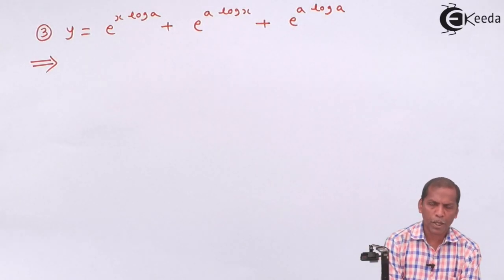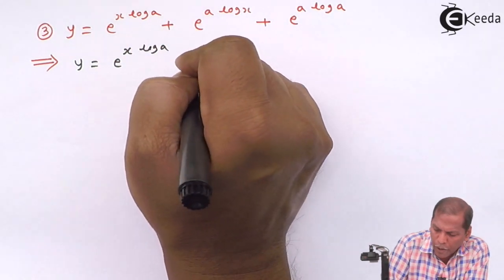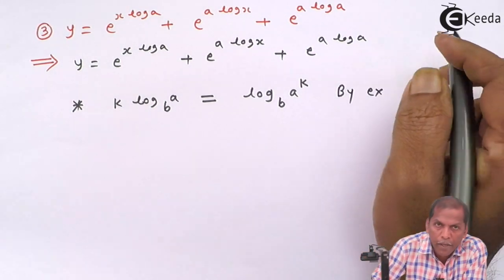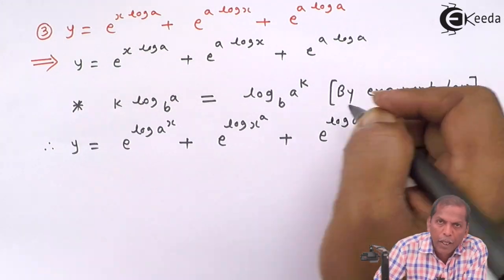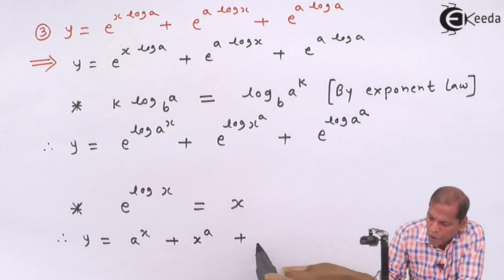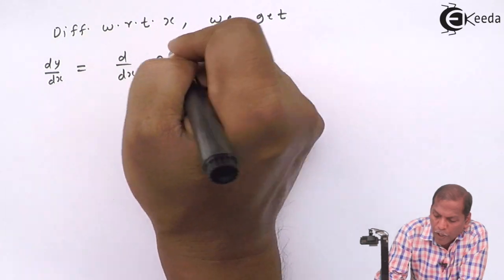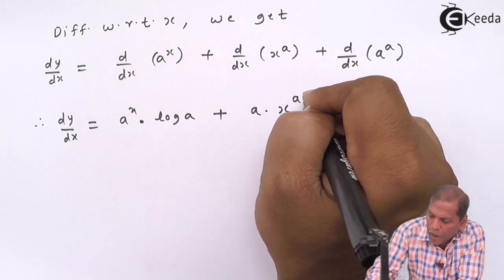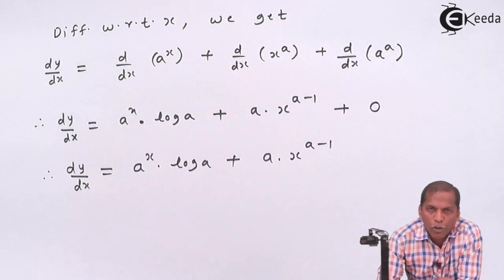Rules of Differentiation Example 3 - Derivatives Class 11 NCERT - Class 11 Maths NCERT Solutions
Happy Learning : )